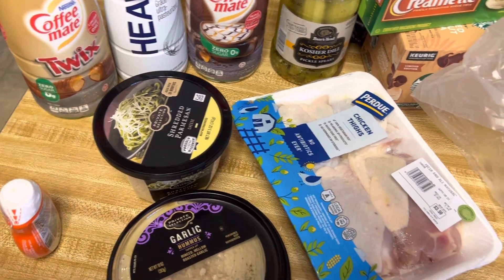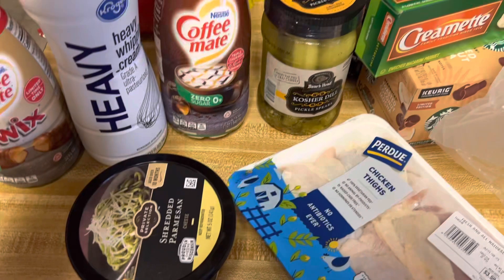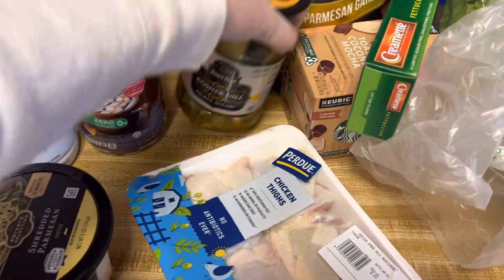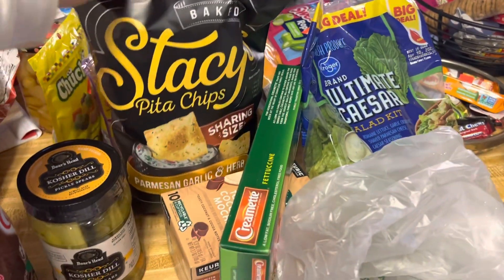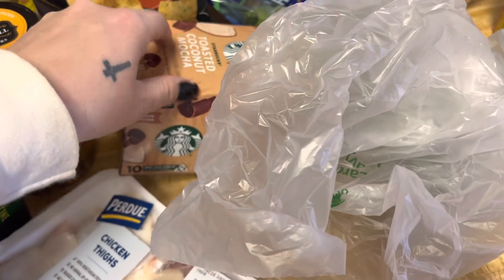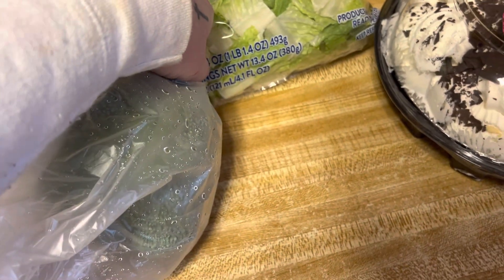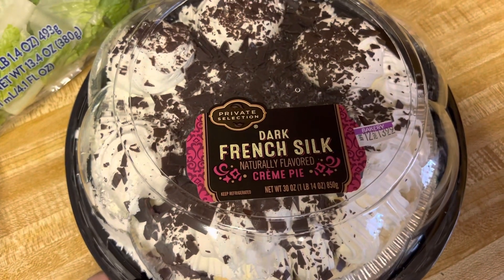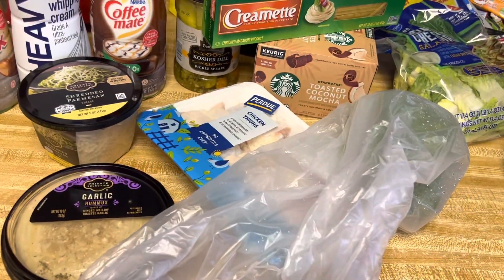Kroger Grocery Haul